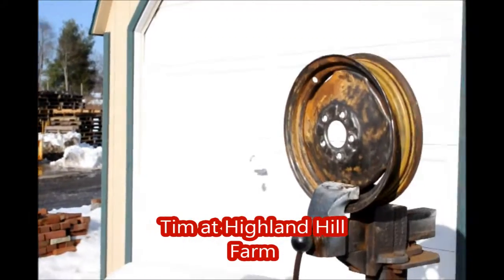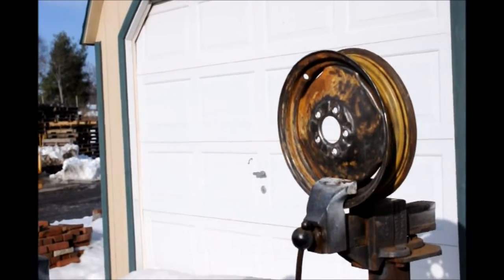Cleaning Up Old Tractor Rims